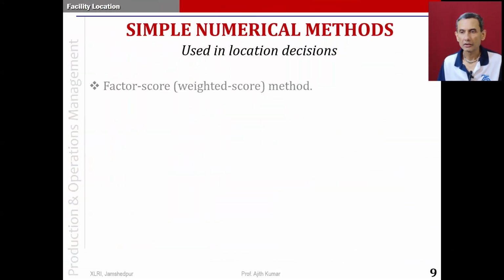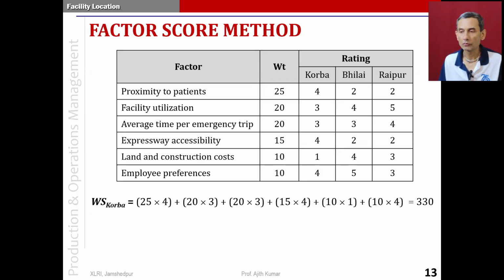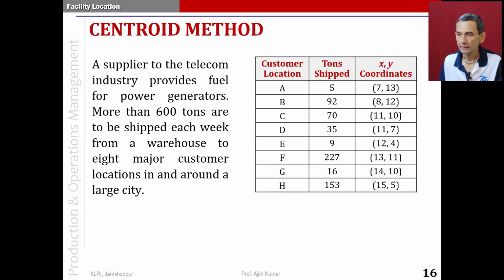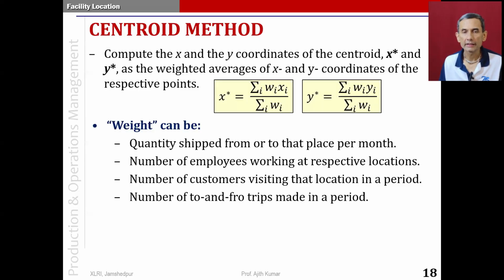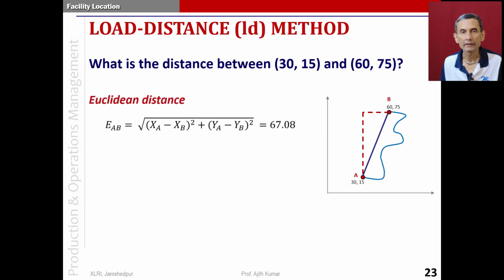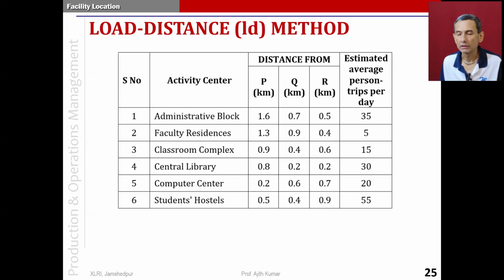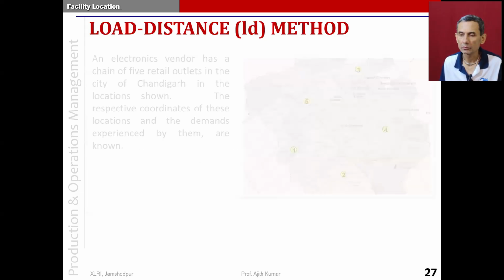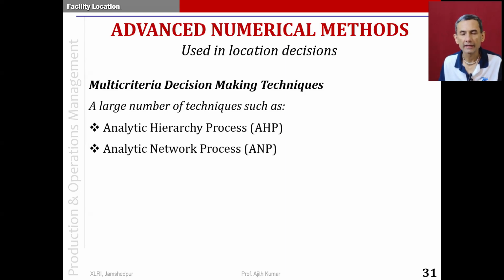FACILITY LOCATION: NUMERICAL TECHNIQUES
Describes three simple numerical techniques that are used in facility location decisions.